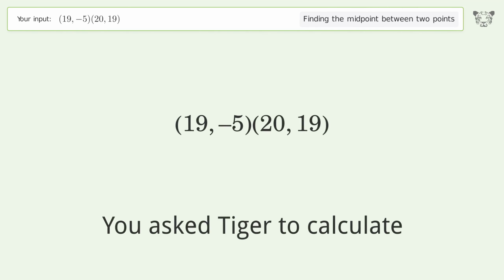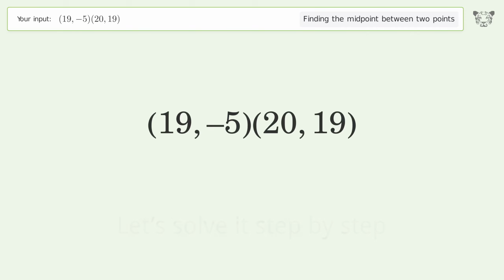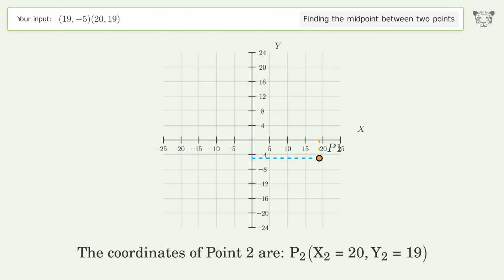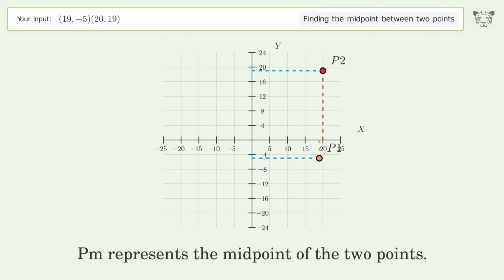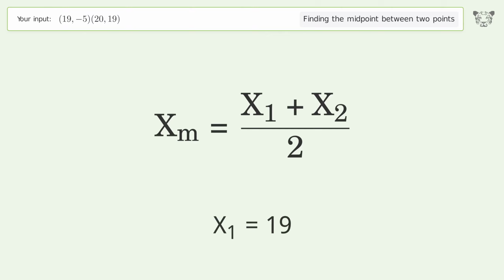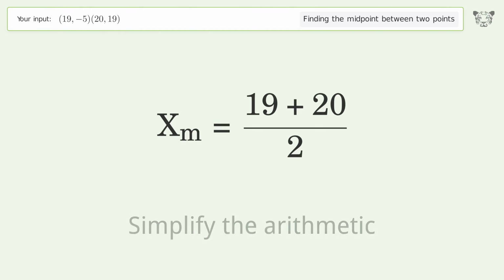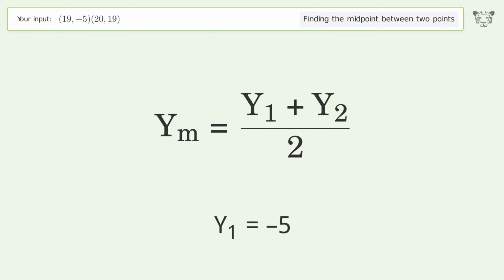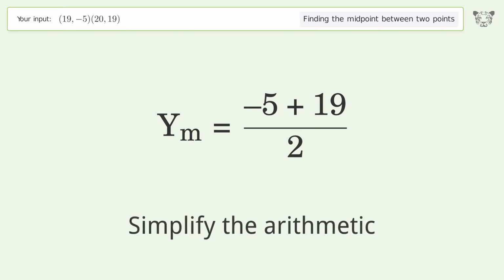Find the midpoint between two points p1 (19,-5) and p2 (20,19): Step-by-Step Video Solution